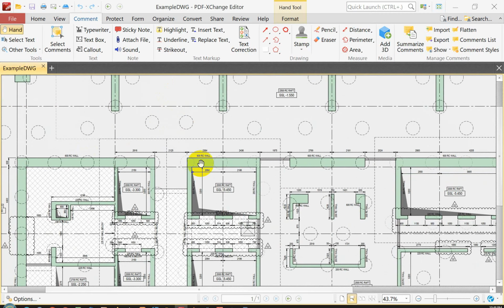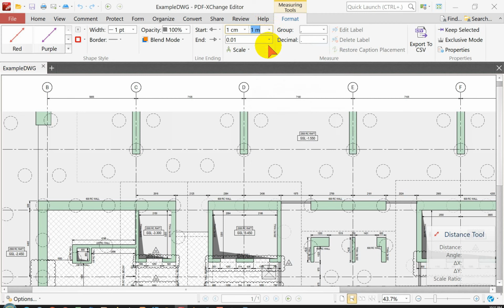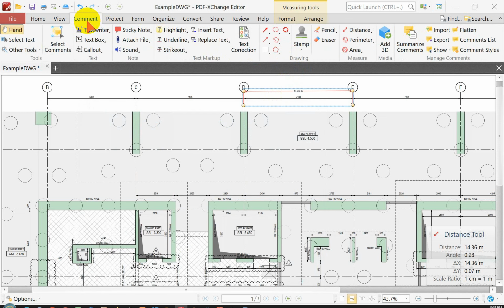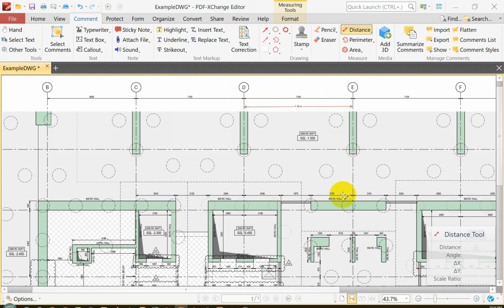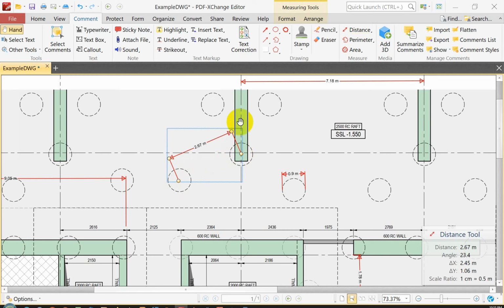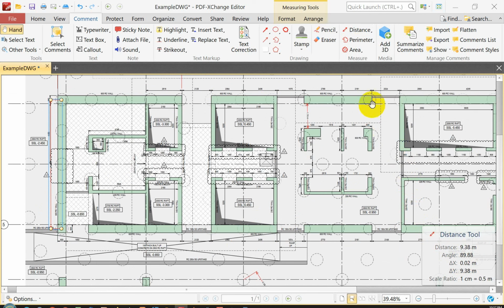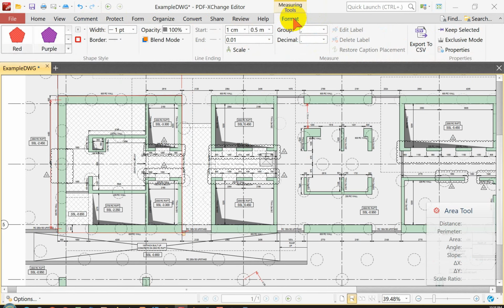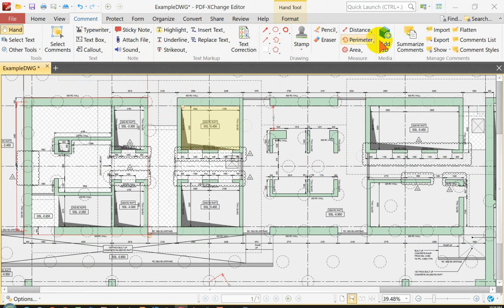03 PDF-XCHANGE advanced annotation